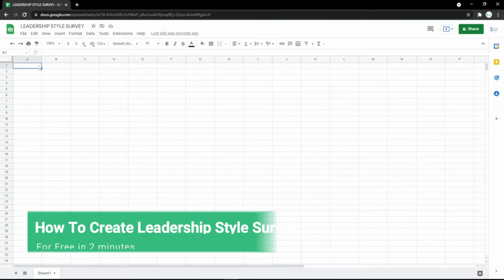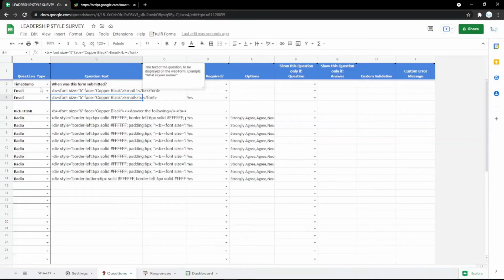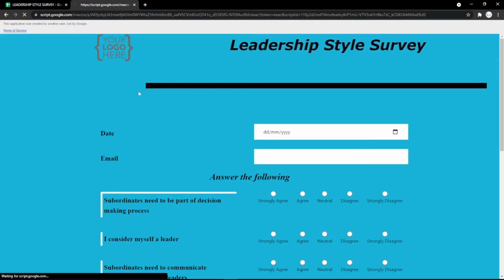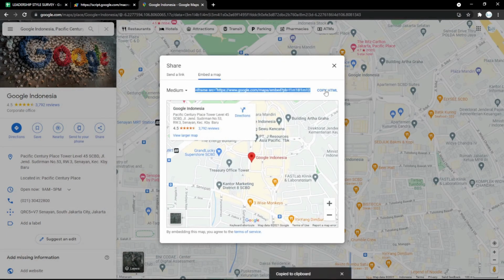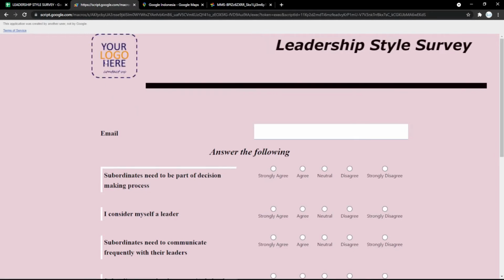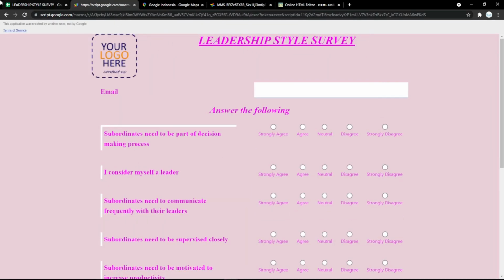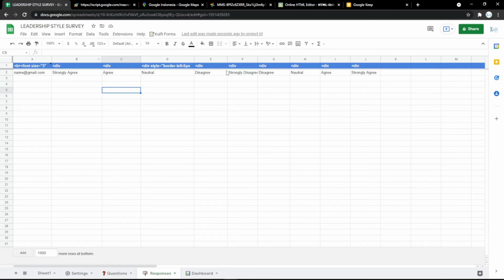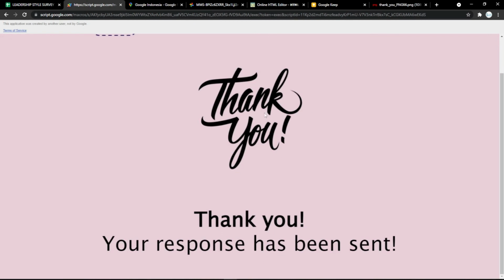How To Create Leadership Style Survey For Free in 2 minutes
Survey questionnaire, Evaluation form, experience form, data collection form, information form,feedback form,satisfaction form, Research form,